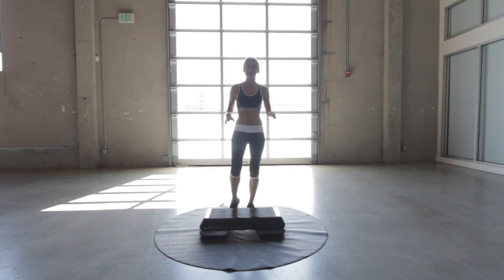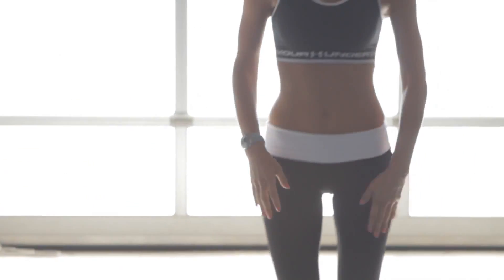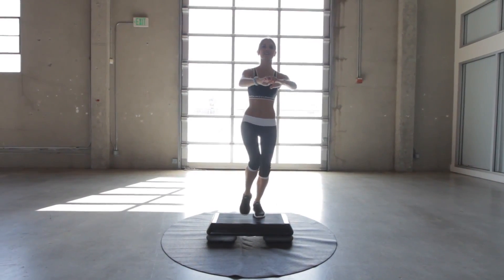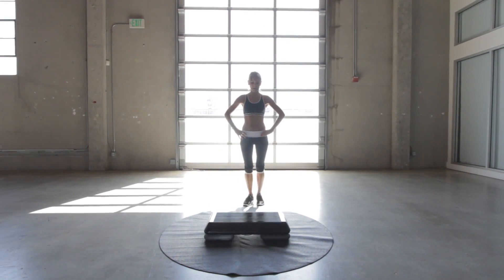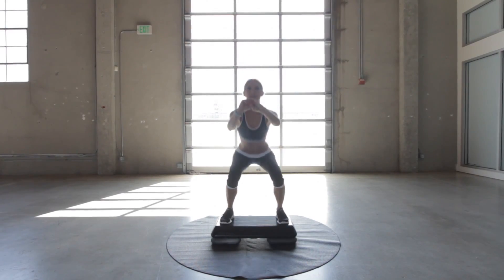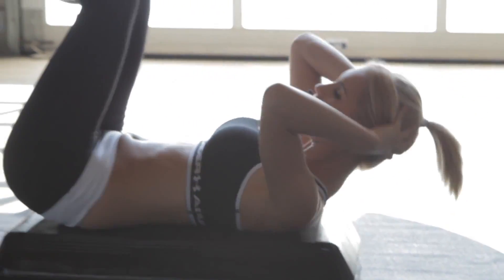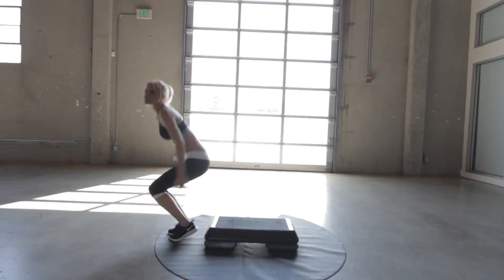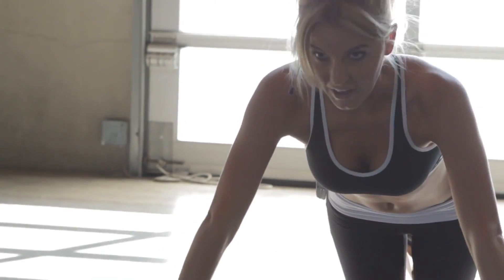High Intensity Step Exercise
Today, Rebecca unveils her biggest secret to maintaining a lean and mean figure -- the High Intensity Step Exercise. Follow along to every taxing move in this exhausting workout so you can trim fat, improve your stamina and build lean muscle. Take a step in the right direction and GET ADDICTED.

3. The Kim Kardashian Workout
5. Cage Match Abs Workout